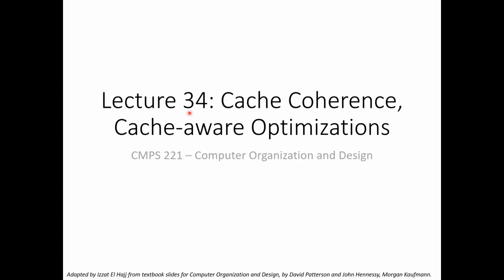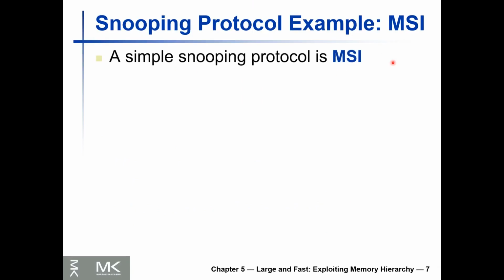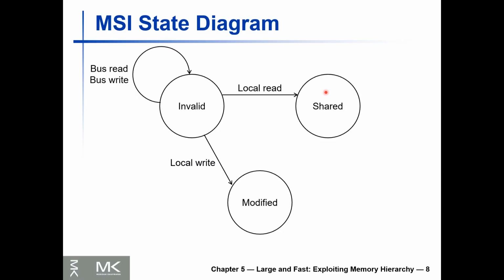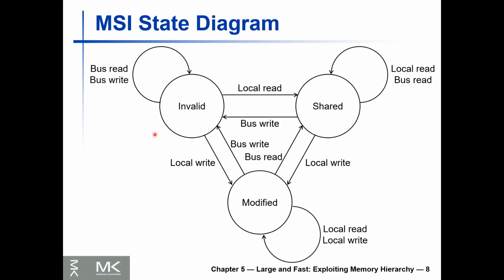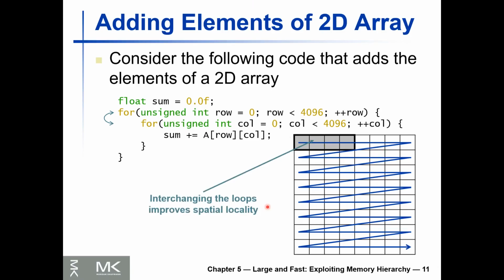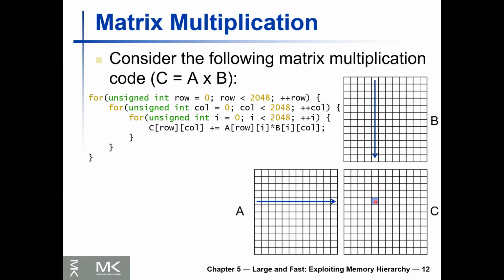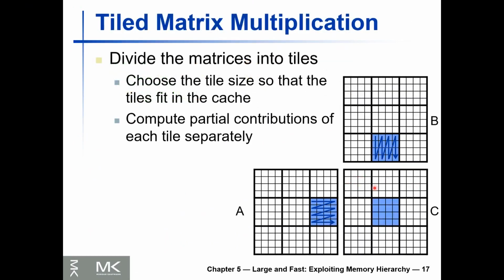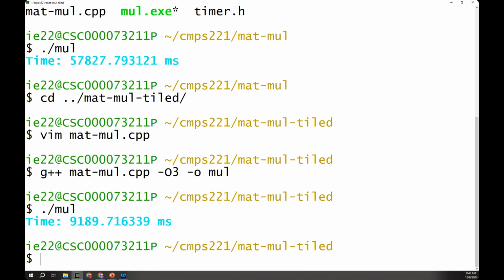Lecture 34 - Cache Coherence, Cache aware Optimizations